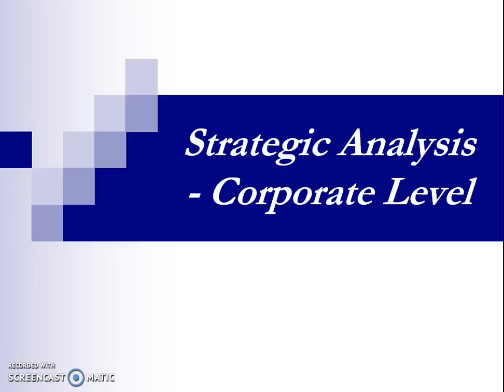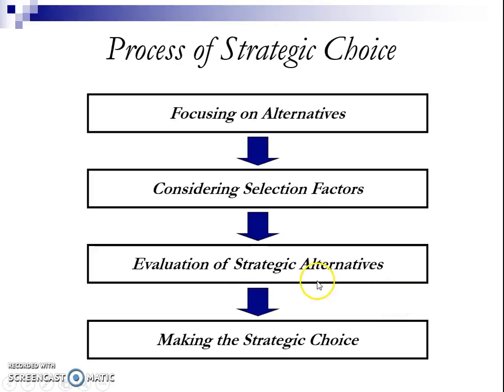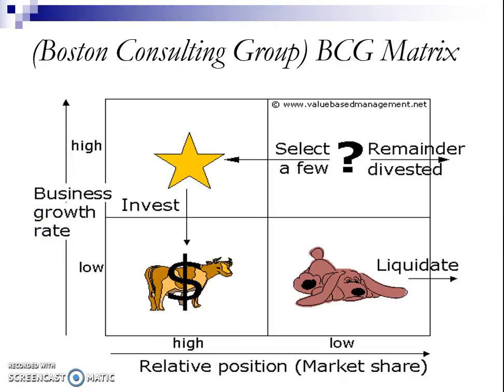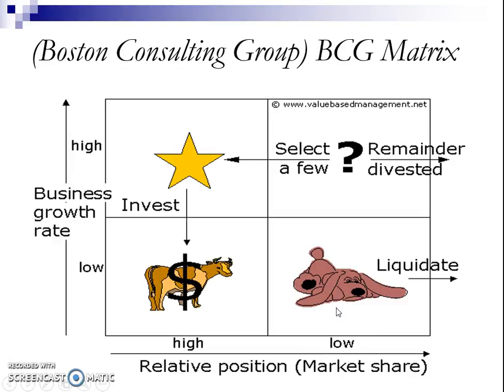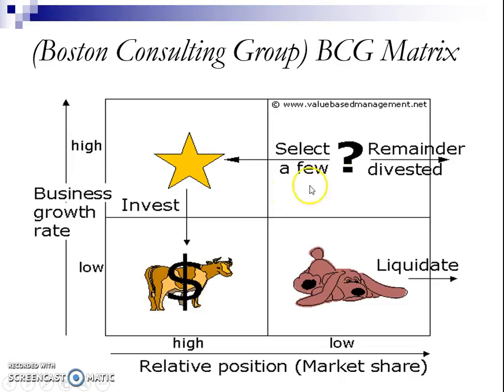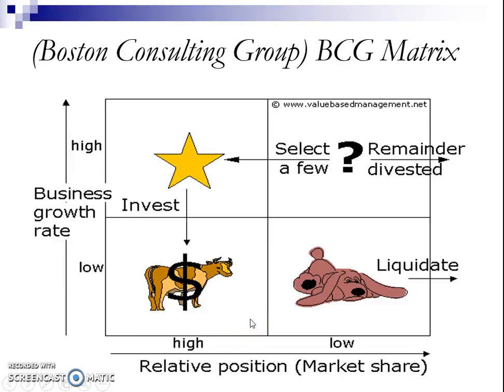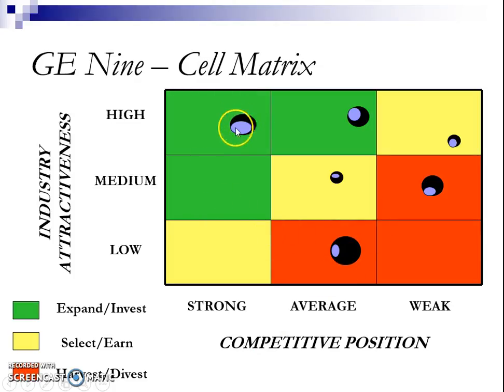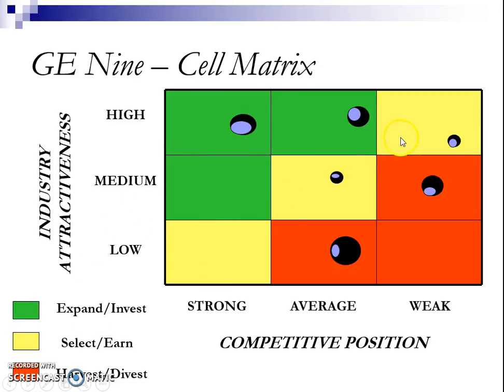Strategic Analysis at Corporate Level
The Video contains the Screen-cast For Strategic Analysis